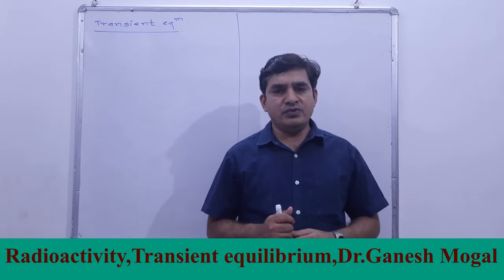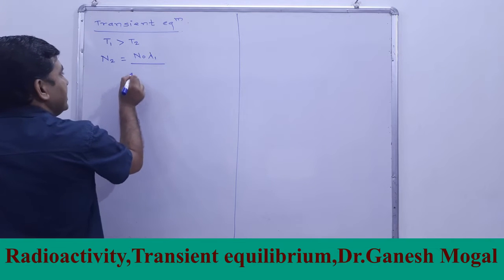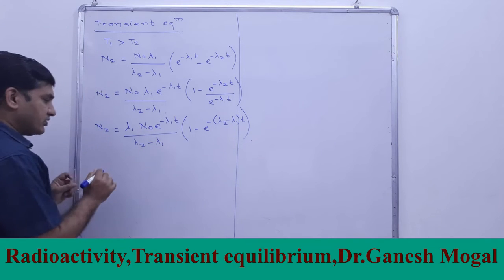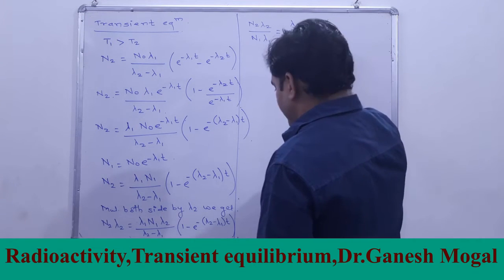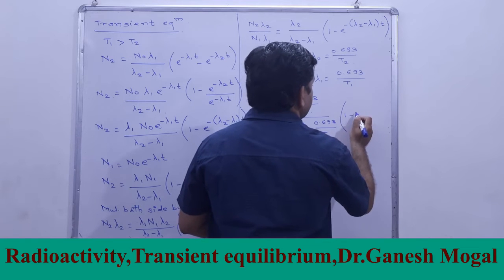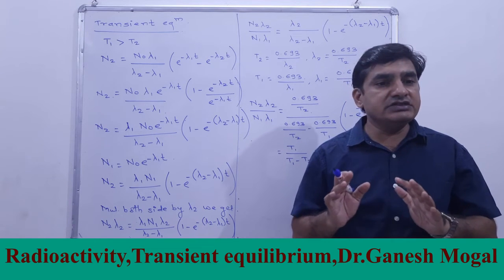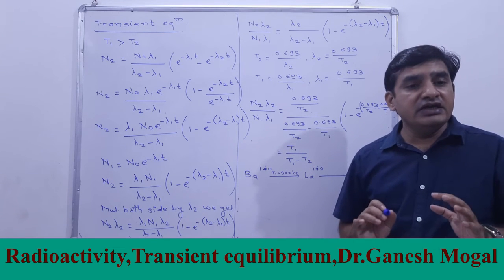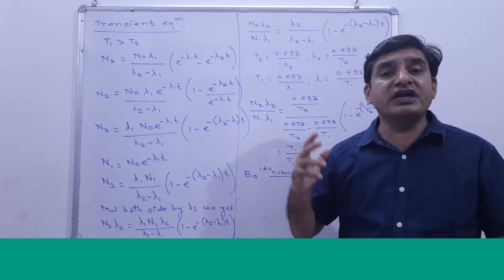T.Y.B.Sc.| Nuclear Physics | Radioactivity | Lecture:-17 Transient equilibrium | Dr.Ganesh Mogal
Lecture:-17  Transient  equilibrium